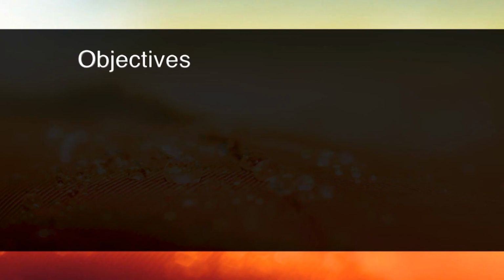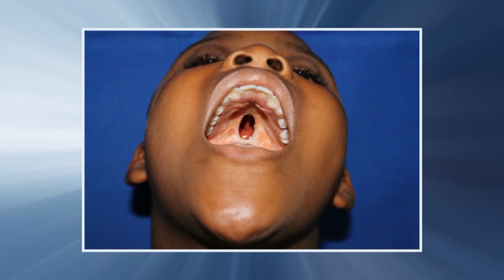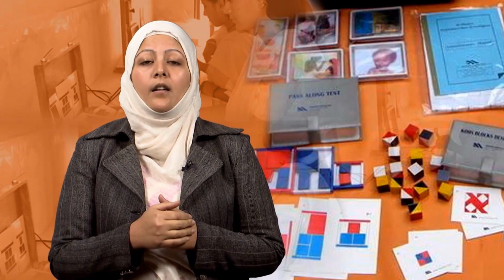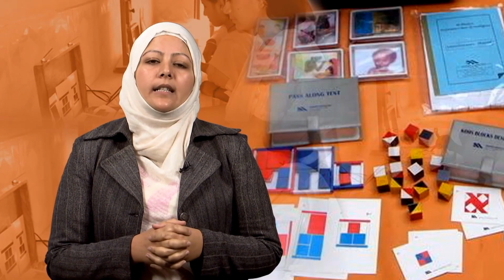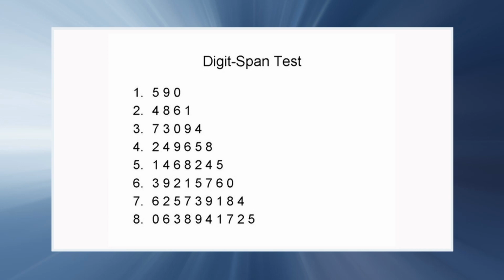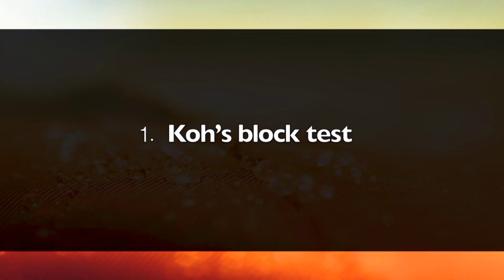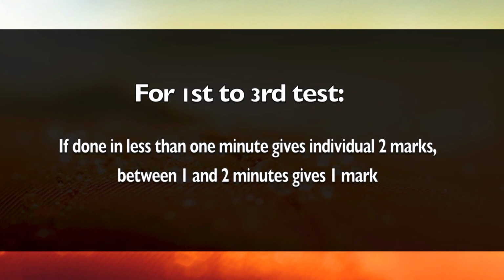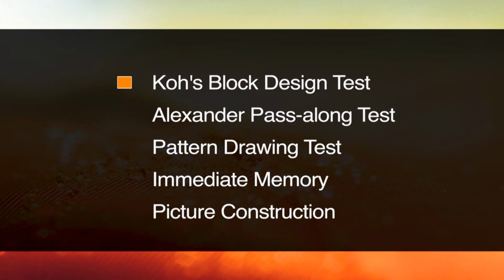L22 Bhatia battery Test of intelligence